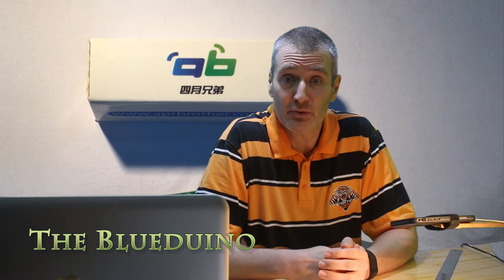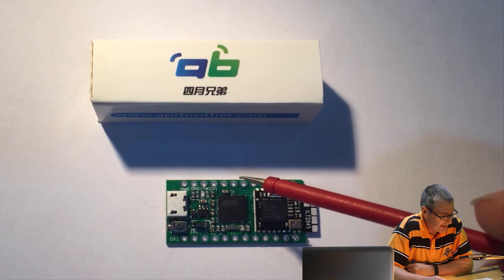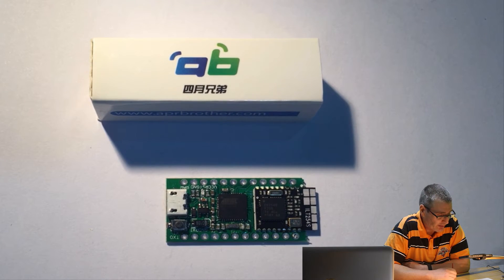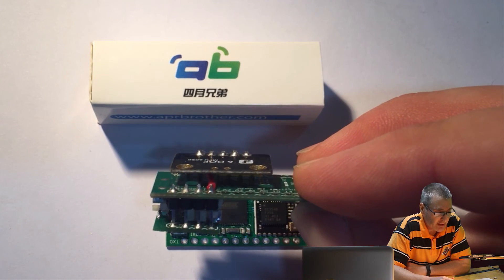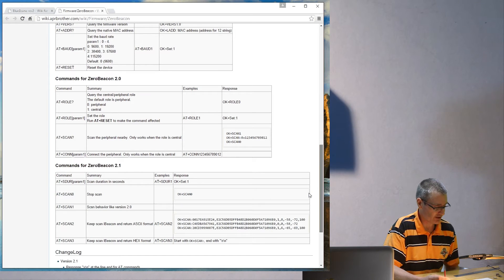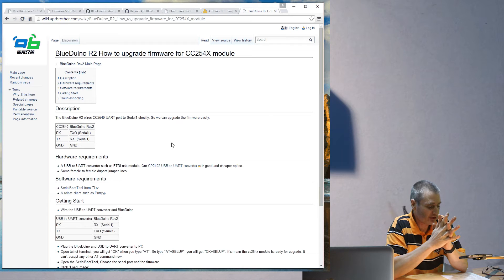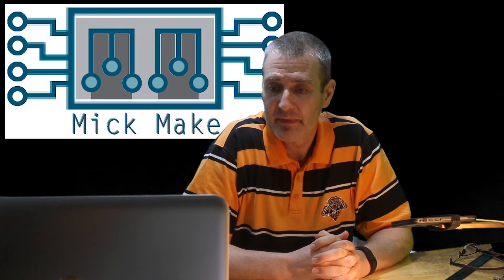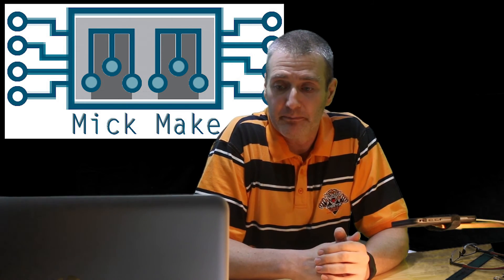#001 Blueduino Rev2: Low cost Arduino BLE // Review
The Blueduino is the cheapest Arduino based BLE board that supports full iBeacon functionality. It's been on the market for almost a year now with the original version released late 2014.
But, is it good enough for your embedded application?